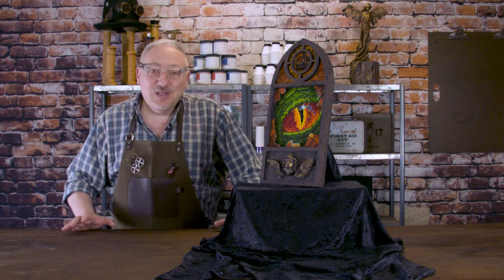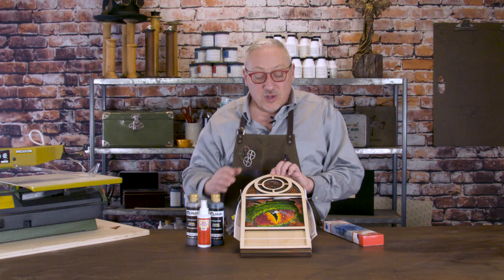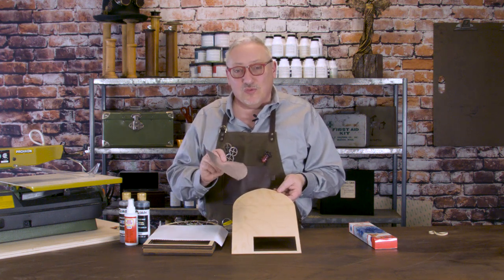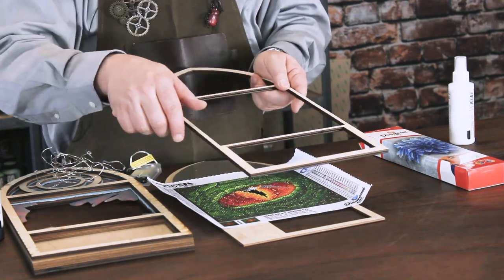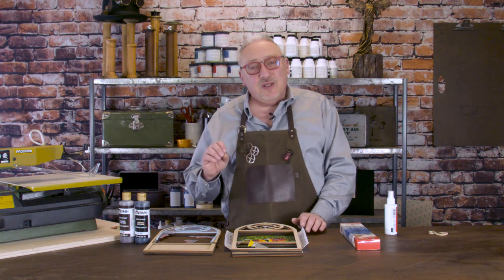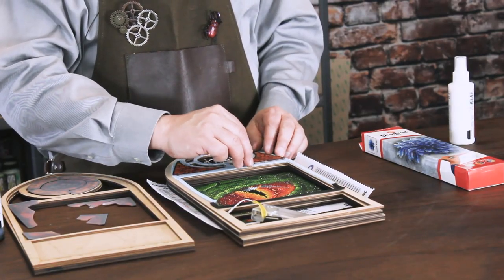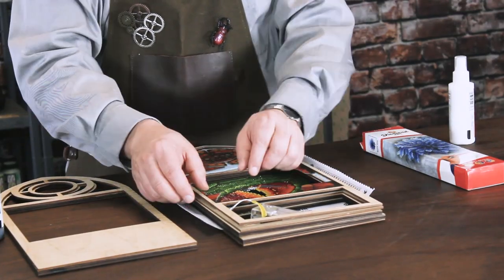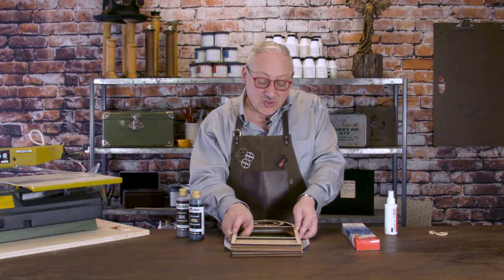DIY: Dragon in the Window Featuring Diamond Art, Lights and “Stained Glass”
As everyone knows, dragons are curious creatures, and this particular dragon couldn’t resist the temptation to peek inside the castle windows. One night she did just that. But her curiosity got the best of her and she got a bit too close – shattering the stained glass window with her nose. At least she finally got a chance to look inside.

In this project, Joe Rotella captures the moment our dragon friend satisfies her curiosity. It's the perfect accessory for your gaming cave or for a Game of Thrones fan. A custom made shadow box fits the Diamond Art by Leisure Arts Dragon Eye and houses the battery pack for the string of LED lights that bring this window to life. Grafix Shrink Film creates a faux stained glass window. Relics and Artifacts look like a relief carving and the whole thing comes together to look like old wood with FolkArt® paints and Liquid Leaf® Classic.

A Proxxon Scroll Saw tackles cutting the 7 layers of Baltic Birch that come together to form the custom Medieval Gothic cathedral (or arched) window.

Use the downloadable patterns and instructions to create this project or let it fire up your imagination to create your own interpretation of a dragon peeking through a window. The Diamond Art Dragon Eye kit makes the eye sparkle, since each of the 5,000+ Diamond Gems that make up the image have 13 facets each. That’s more than 65,000 facets of sparkle!

This project has been selected as a FINALIST in the FaveCrafts Best Blogger Contest 2019.  You can see all the finalists, vote for your favorite AND get full instructions for this project (including downloadable pattern files) at: